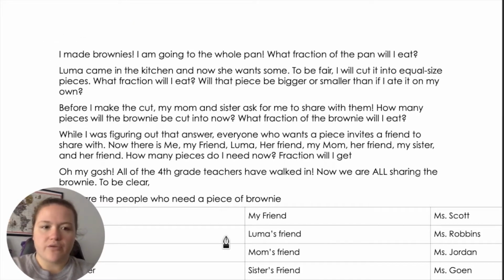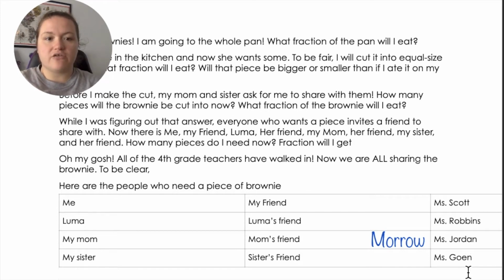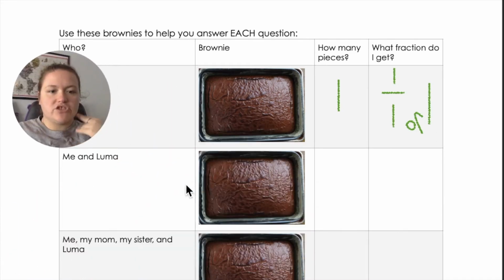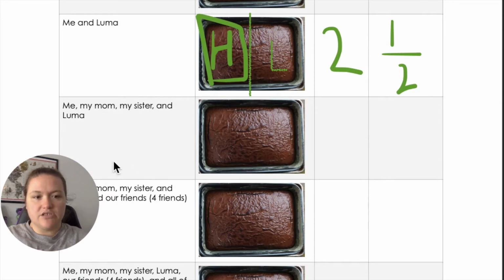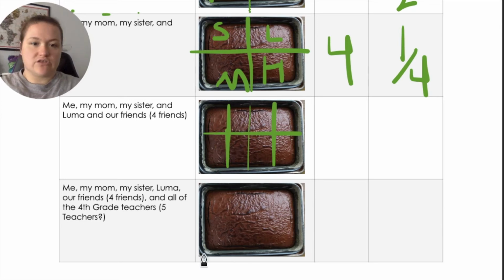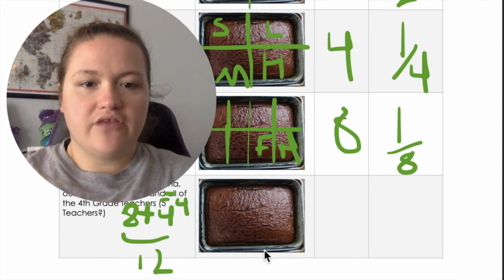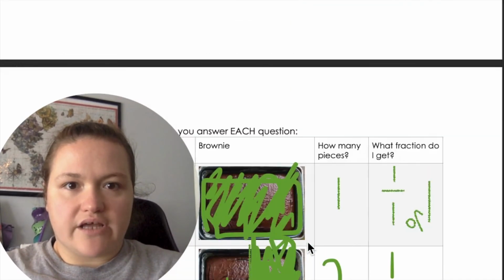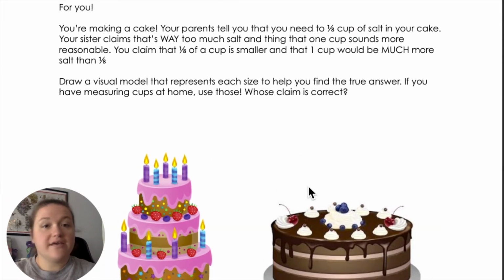Week 3 Day 2- Math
Ms. Haley teaches a fractions lesson! It made me hungry!